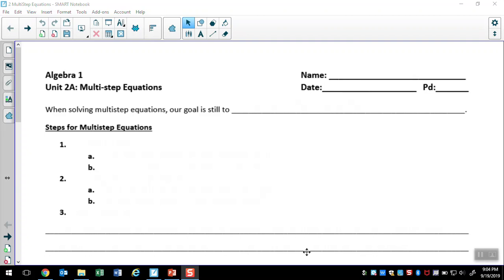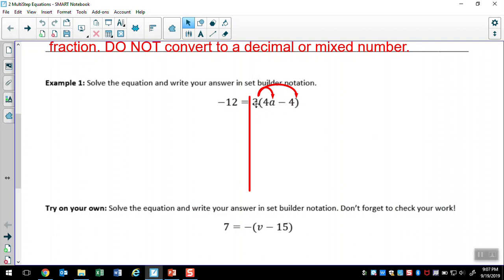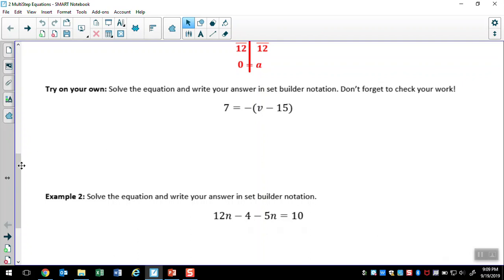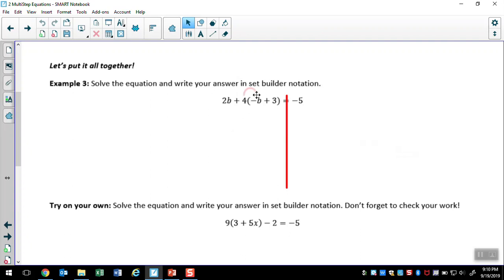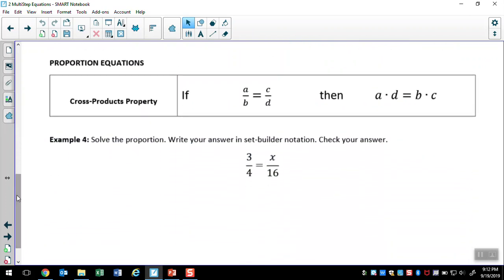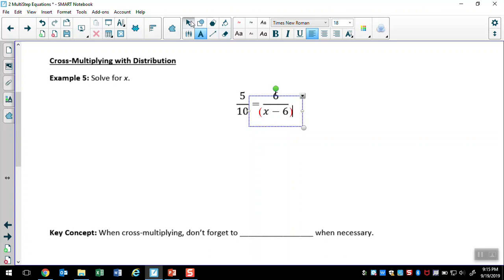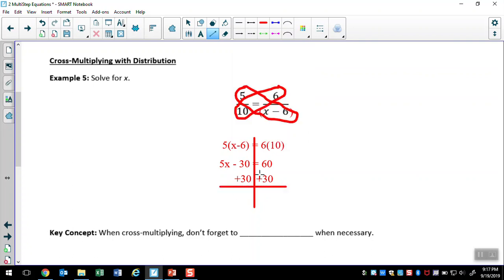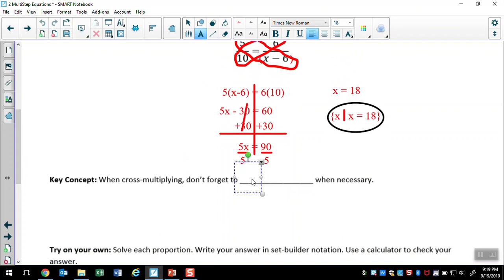Unit 2 Day 2 Notes - Multi Step Equations